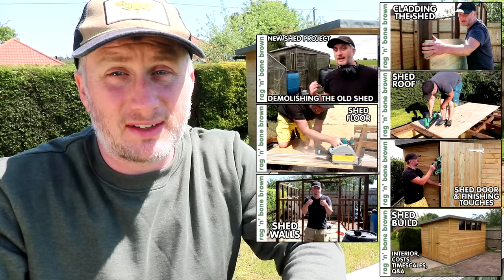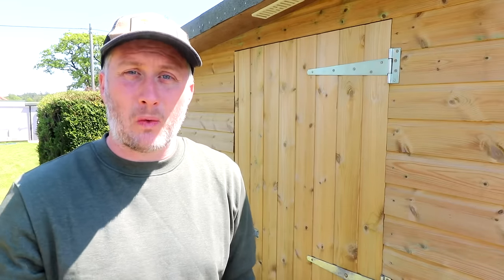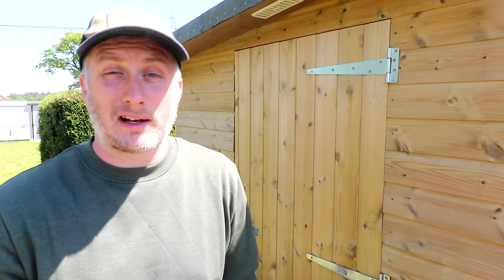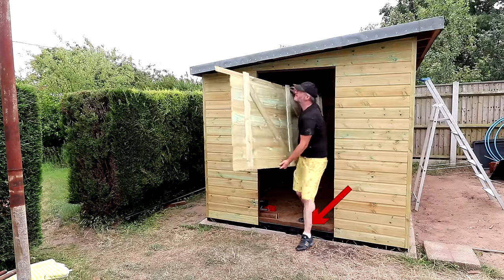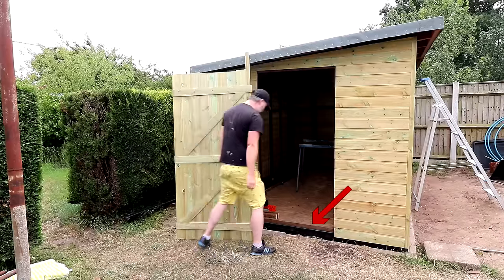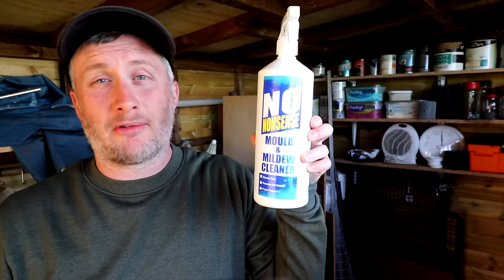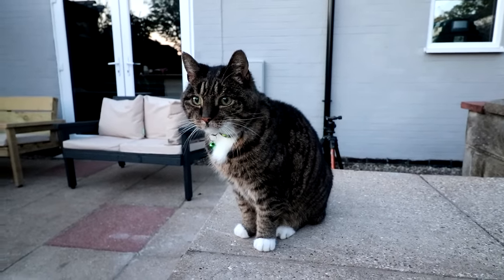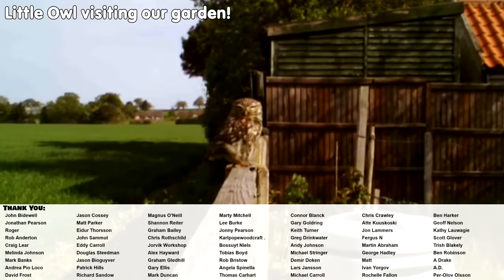4x Problems With My Handmade Shed: One Year Update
In this video I talk about four problems with my handmade shed - it is now one year after I built it - in the hope that you can learn from my mistakes!